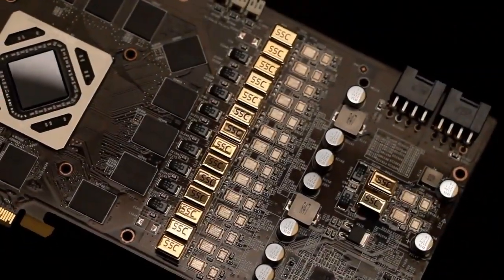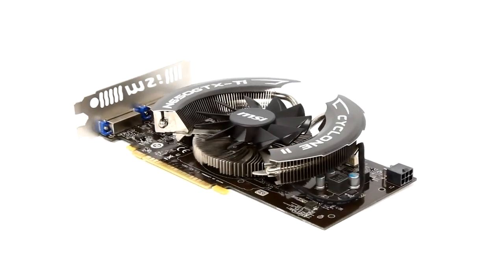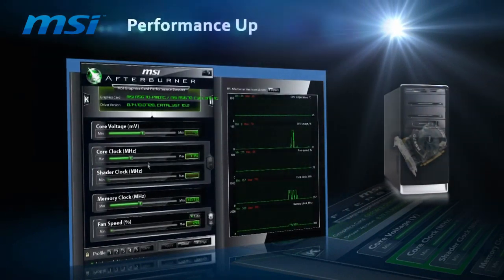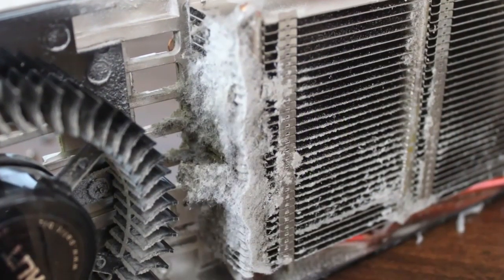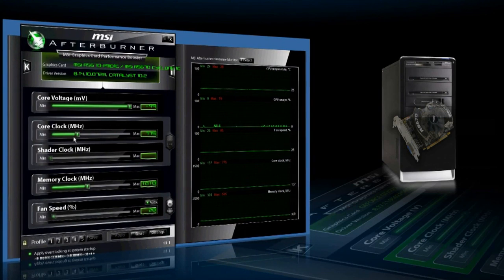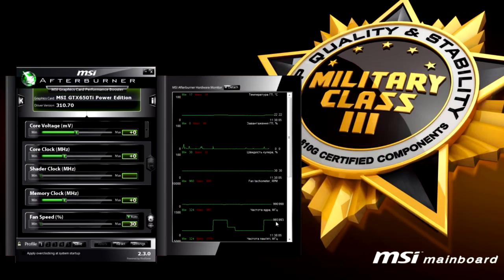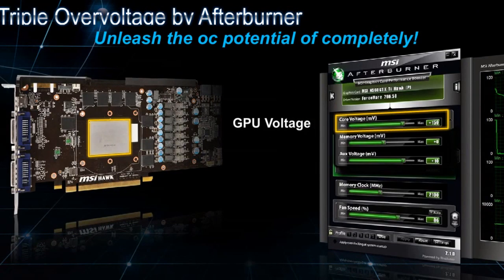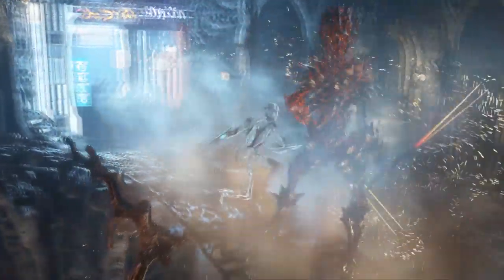Easy Boost with MSI - Сhapter 4 (MSI Afterburner Interactive Tutorial)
In this issue:

- Overclocking VGA
- Which VGA is better
- Which characteristics are important
- What you need overclock first of all